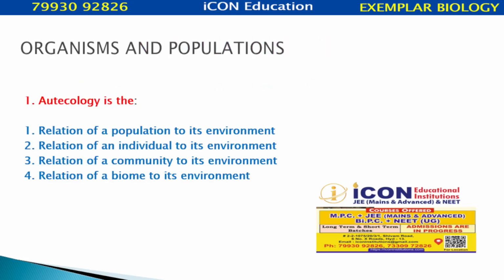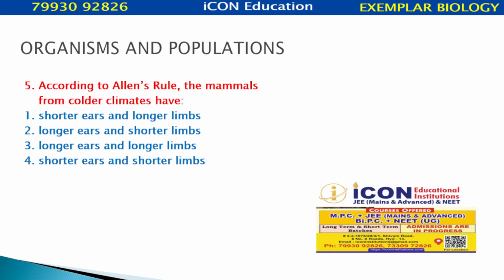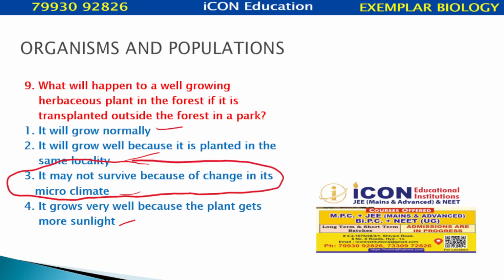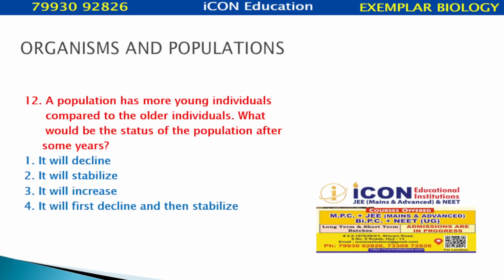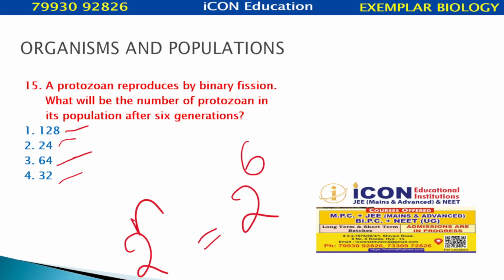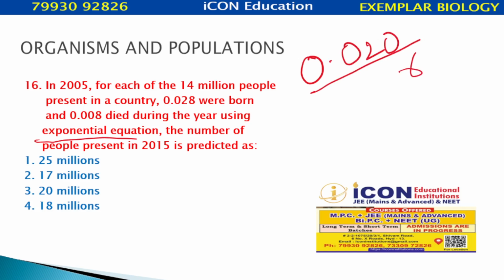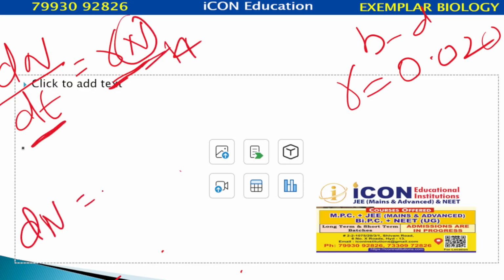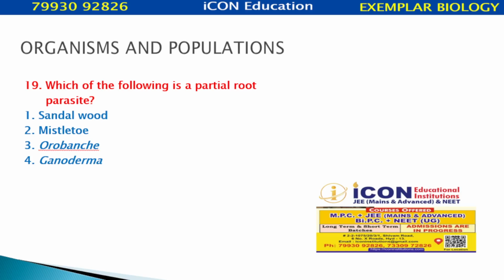ORGANISUM AND POPULATIONS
CHAP 11 ORGANISMS AND POPULATIONS
1. Autecology is the:
1. Relation of a population to its environment  2. Relation of an individual to its environment
3. Relation of a community to its environment  4. Relation of a biome to its environment

2. Ecotone is:
1. A polluted area  2. The bottom of a lake  3. A zone of transition between two communities
4. A zone of developing community

3. Biosphere is:
1. a component in the ecosystem   2. composed of the plants present in the soil
3. life in the outer space        4. composed of all living organisms present on earth which interact with the physical environment

4. Ecological niche is:
1. the surface area of the ocean      2. an ecologically adapted zone
3. the physical position and functional role of a species within the community
4. formed of all plants and animals living at the bottom of a lake

5. According to Allen’s Rule, the mammals from colder climates have:
1. shorter ears and longer limbs    2. longer ears and shorter limbs
3. longer ears and longer limbs    4. shorter ears and shorter limbs

6. Salt concentration of the sea measured in parts per thousand is:
1. 10 to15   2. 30 to70  3. 0 to5  4. 30to 35

7. Formation of tropical forests needs mean annual temperature and mean annual precipitation as:
1. 18 to25°C and 150to 400 cm    2. 5 to 15°C and 50 to100 cm
3. 30 to50°C and 100 to150 cm     4. 5 to15°C and 100 to200 cm

8. Which of the following forest plants controls the light conditions at the ground?
1. Lianas and climbers  2. Shrubs  3. Tall trees  4. Herbs

9. What will happen to a well growing herbaceous plant in the forest if it is transplanted outside the forest in a park?
1. It will grow normally   2. It will grow well because it is planted in the same locality
3. It may not survive because of change in its micro climate
4. It grows very well because the plant gets more sunlight

10. If a population of 50 Paramoecium present in a pool increases to 150 after an hour, what would be the growth rate of population?
1. 50 per hour  1. 200 per hour   3. 5 per hour  4. 100 per hour

11. What would be the per cent growth or birth rate per individual per hour for the same population mentioned in the previous question?
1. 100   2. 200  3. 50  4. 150

12. A population has more young individuals compared to the older individuals. What would be the status of the population after some years?
1. It will decline  2. It will stabilize  3. It will increase 4. It will first decline and then stabilize

13. What parameters are used for tiger census in our country’s national parks and sanctuaries?
1. Pug marks only 2. Pug marks and faecal pellets  3. Faecal pellets only   4. Actual head counts

14. Which of the following would necessarily decrease the density of a population in a given habitat?
1. Natality mortality     2. Immigration  emigration    3. Mortality and emigration 4. Natality and immigration

15. A protozoan reproduces by binary fission. What will be the number of protozoans in its population after six generations?
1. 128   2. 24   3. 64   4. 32

16. In 2005, for each of the 14 million people present in a country, 0.028 were born and 0.008 died during the year. Using exponential equation, the number of people present in 2015 is predicted as:
1. 25 millions   2. 17 millions  3. 20 millions  4. 18 millions

17. Amensalism is an association between two species where:
1. one species is harmed and other is benefitted  2. one species is harmed and other is unaffected
3. one species is benefitted and other is unaffected  4. both the species are harmed.

18. Lichens are the associations of:
1. bacteria and fungus  2. algae and bacterium  3. fungus and algae 4. fungus and virus

19. Which of the following is a partial root parasite?
1. Sandal wood  2. Mistletoe  3. Orobanche  4. Ganoderma

20. Which one of the following organisms reproduces sexually only once in its life time?
1. Banana plant  2. Mango  3. Tomato  4. Eucalyptus